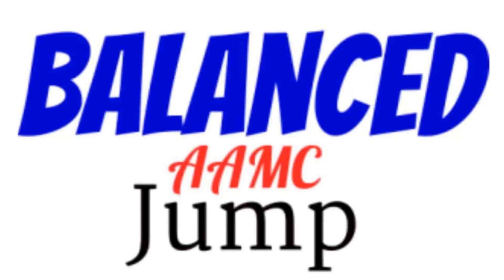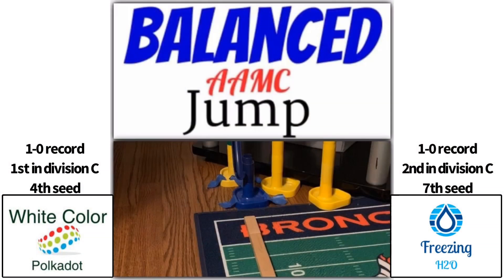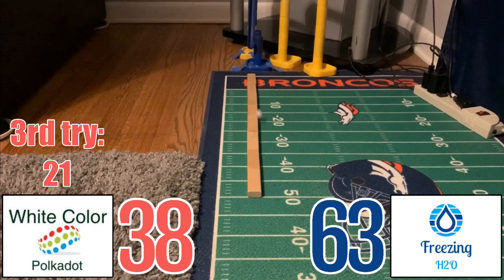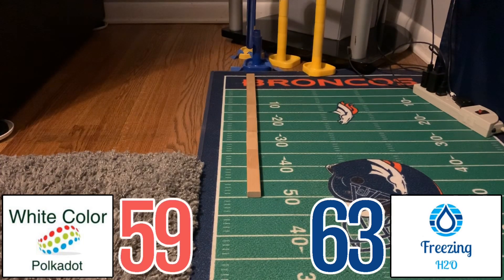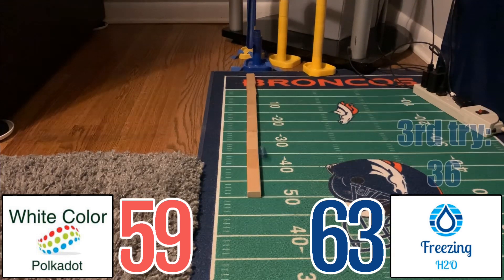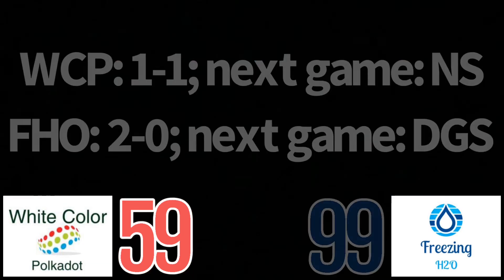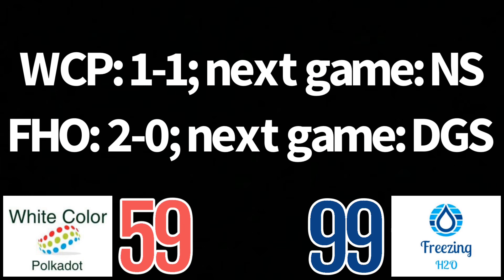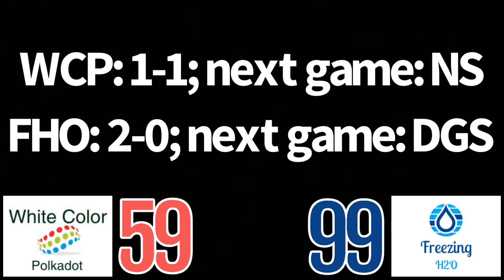2019-20 Balanced Jump round 2: White Color Polkadot vs Freezing H2O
Here is 2 division C game 1 of the 2019-20 Balanced Jump marble tournament!

White Color Polkadot and Freezing H2O both have a 2-0 start in their near distance but need to win this game to get it!